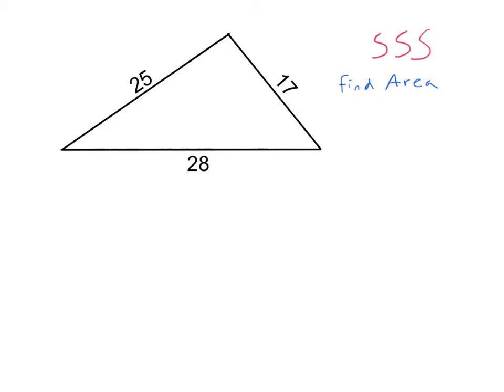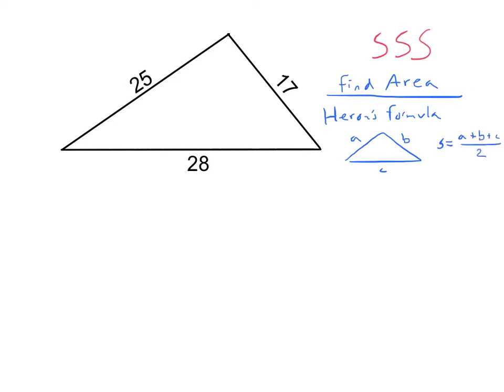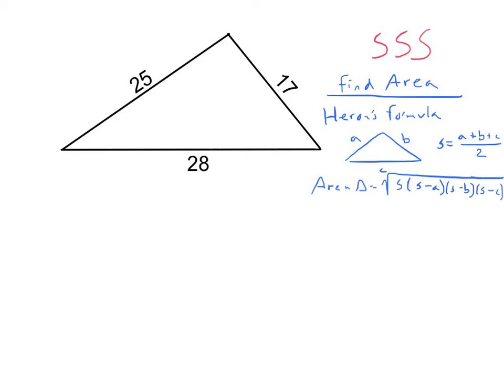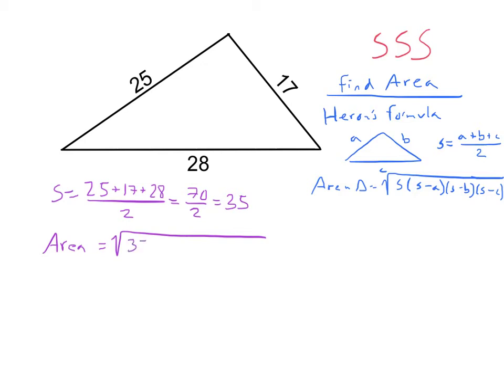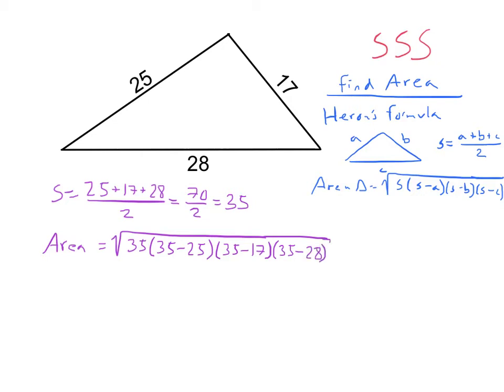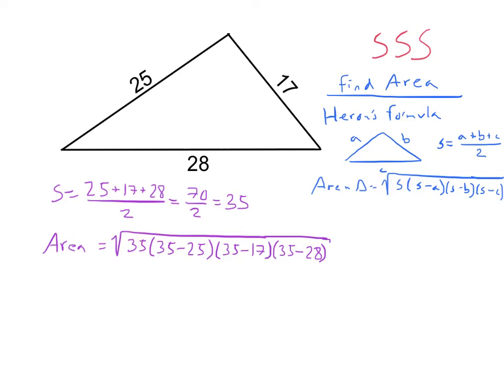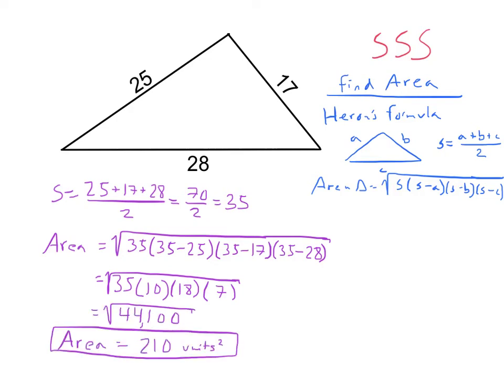2X U7L2 area of triangle SSS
Using Heron's formula to find the area of a triangle given SSS